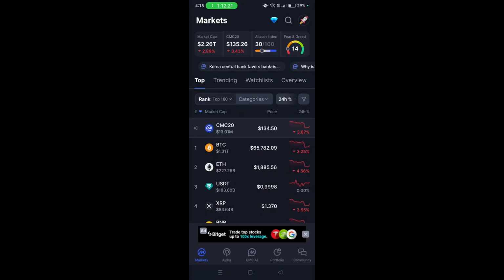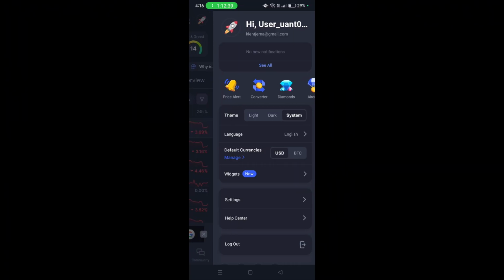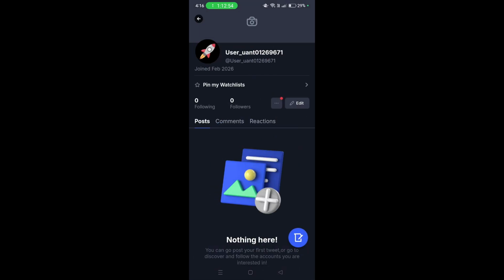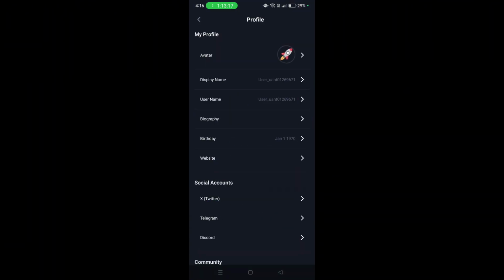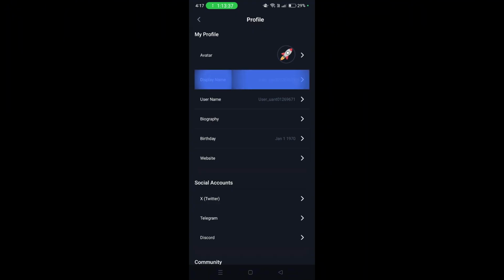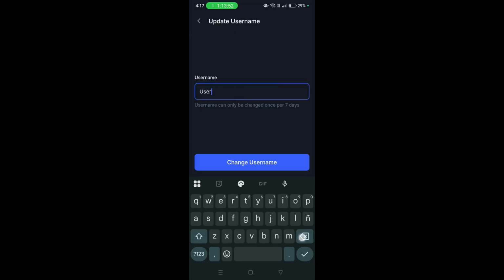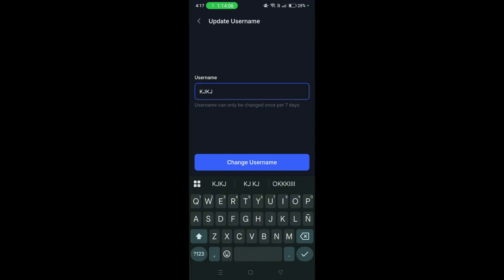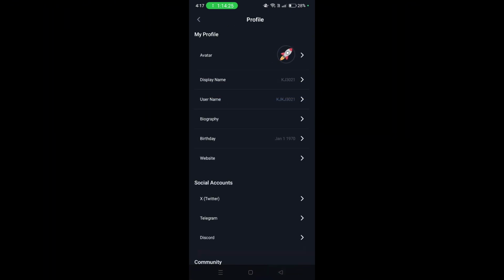How to Change Username Coin Market Cap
How to Change Username on CoinMarketCap

CoinMarketCap allows you to update your profile details, including your username (if available). Log in to your account, click your profile icon in the top-right corner, and select Settings. Go to Profile Settings, find the Username field, enter your new desired username, and click Save Changes. If the username is already taken, you’ll need to choose another available option.

✏️👤✨ Personalize your CoinMarketCap account by updating your username!